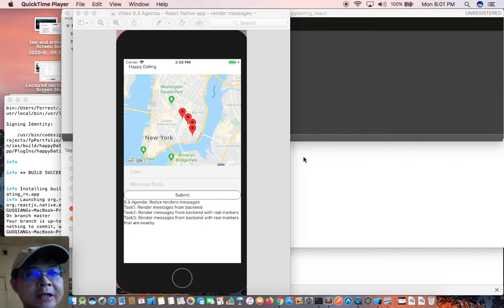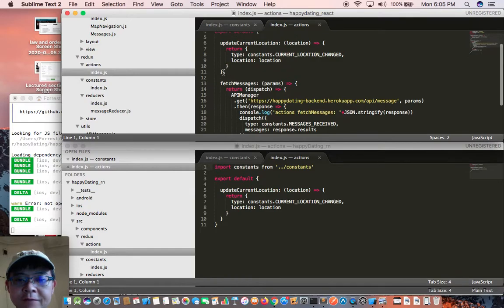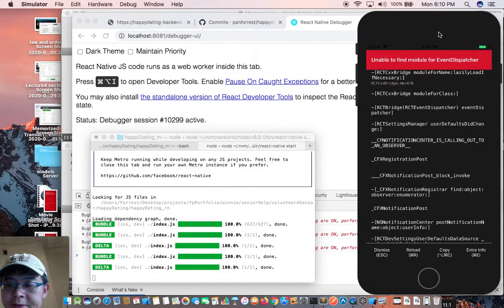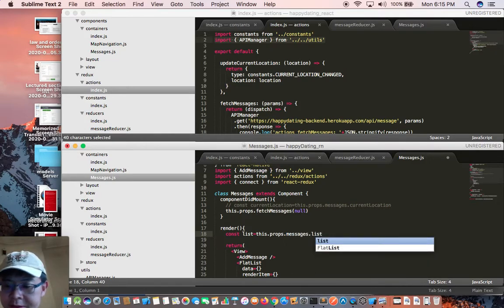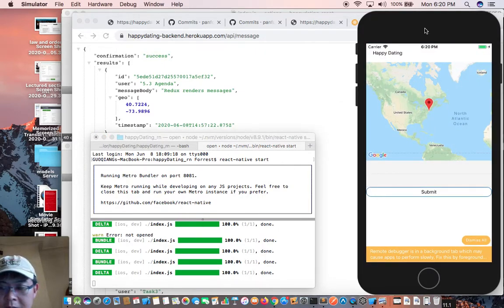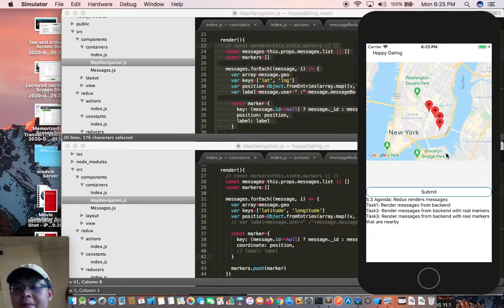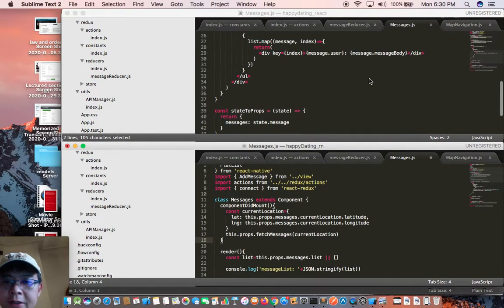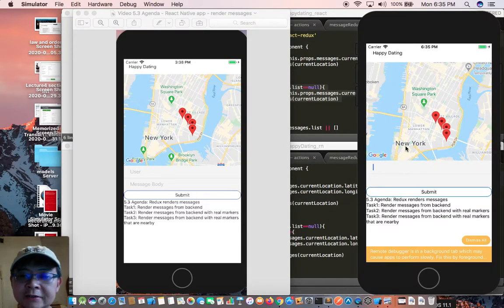HappyDating 5.3 ReactNative render messages